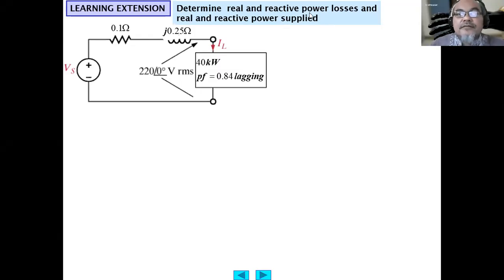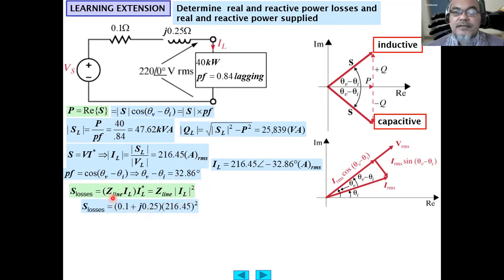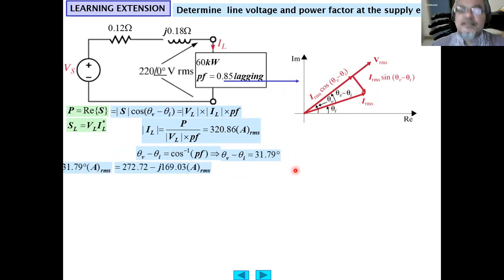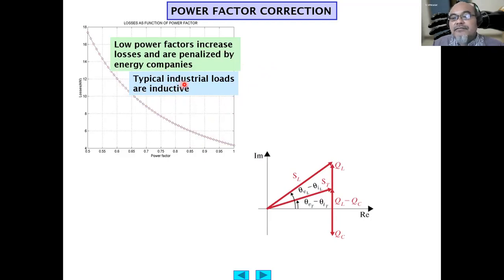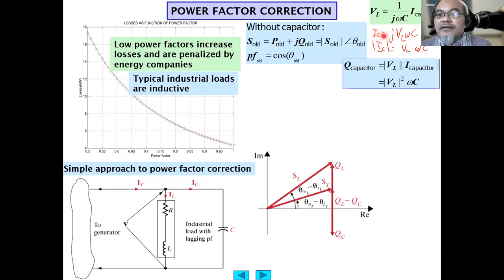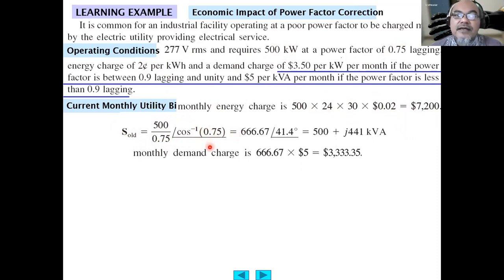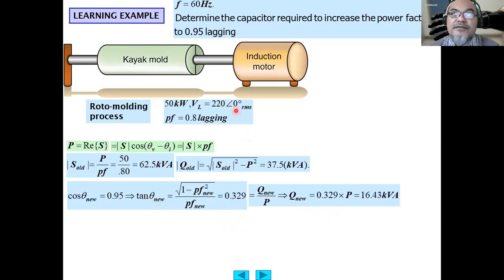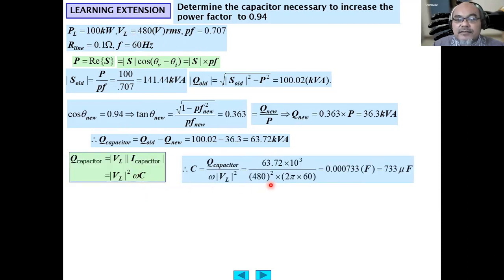ELECTRICAL ENGINEERING 2 (27): Steady-State Power Analysis (Part 5)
continuing from previous session, more examples about Complex Power concept, are given. Then, power factor correction as a way to minimize transmission loss is also explained.